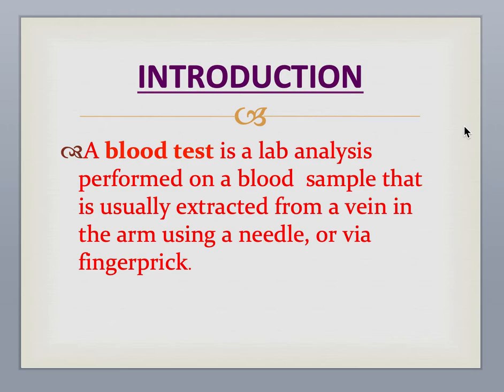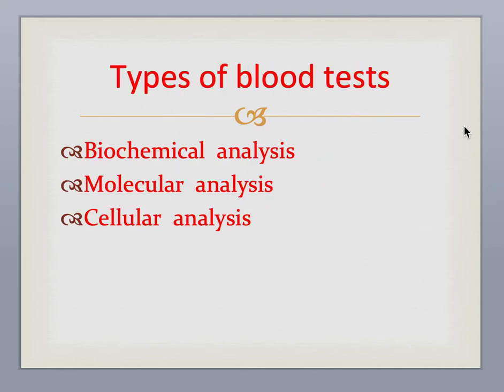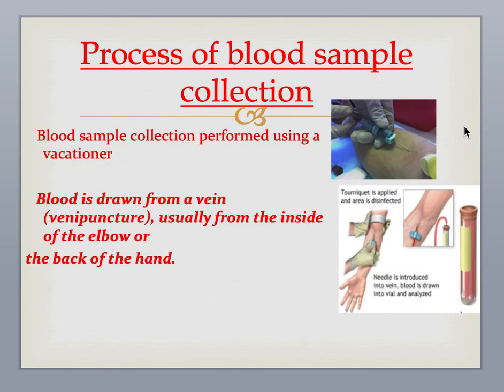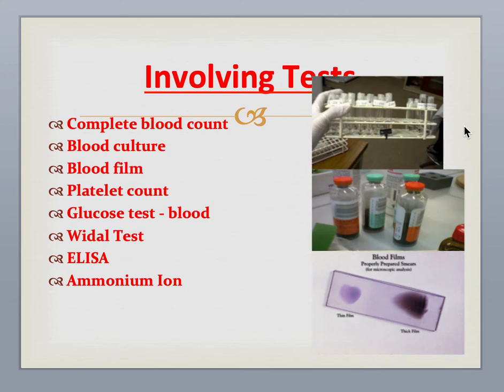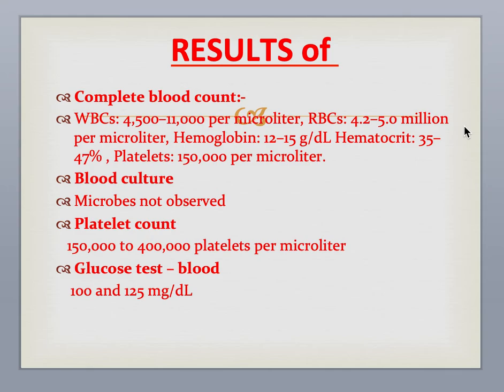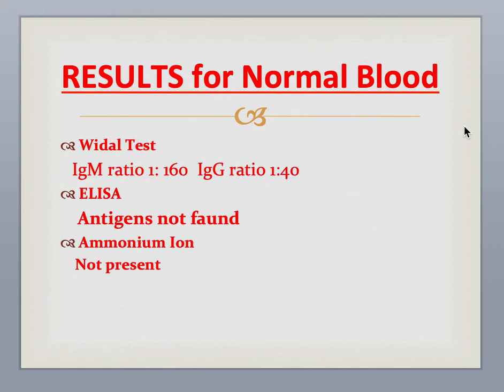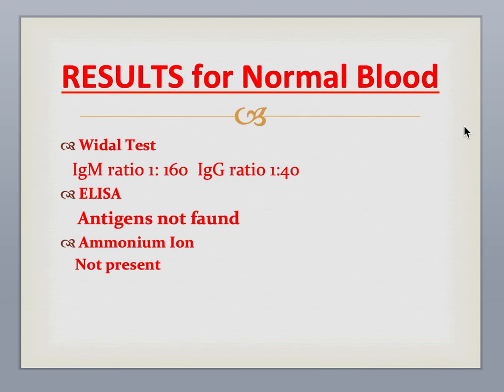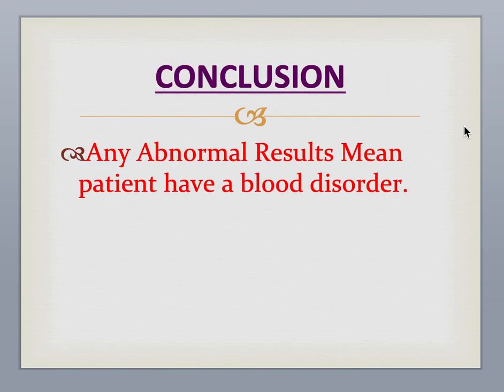Blood pathology tests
A blood test is a laboratory analysis performed on a blood sample that is usually extracted from a vein in the arm using a hypodermic needle, or via fingerprick. Multiple tests for specific blood components, such as a glucose test or a cholesterol test, are often grouped together into one test panel called a blood panel or blood work. Blood tests are often used in health care to determine physiological and biochemical states, such as disease, mineral content, pharmaceutical drug effectiveness, and organ function. Typical clinical blood panels include a basic metabolic panel or a complete blood count. Blood tests are also used in drug tests to detect drug abuse.